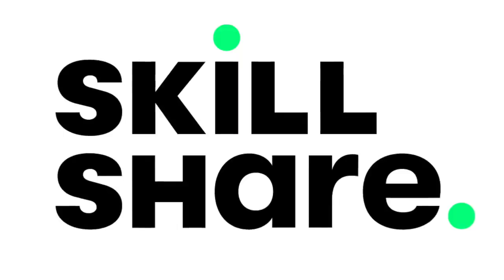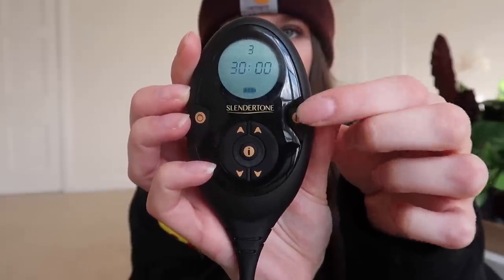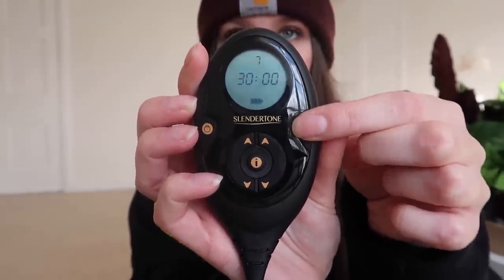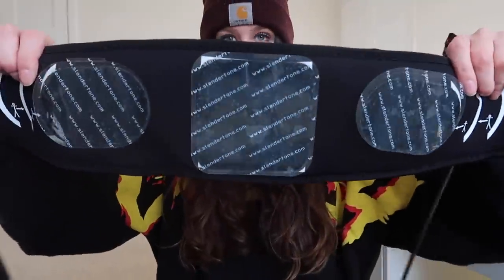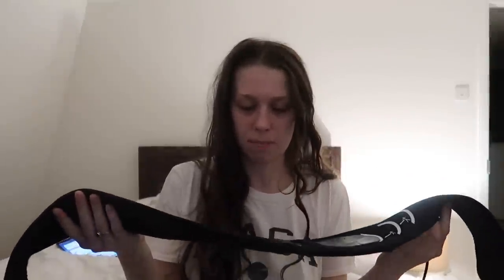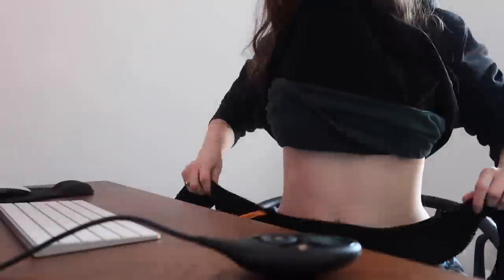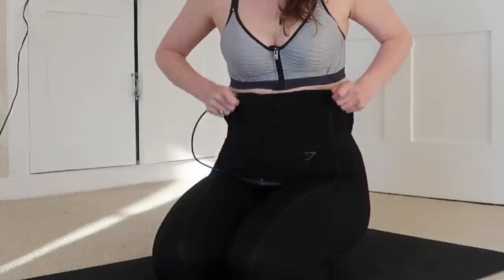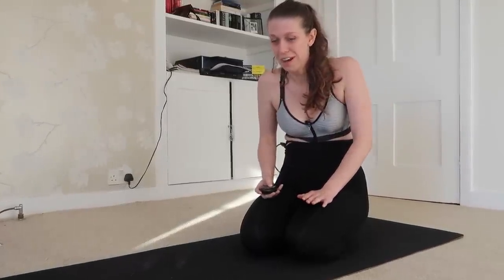Can a 6 Pack Stimulator REALLY Get You Abs? *RESULTS*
I used an ab stimulator to get abs without working out (no workout abs results)... AD - The first 1000 people to use the link will get a free trial of Skillshare Premium Membership